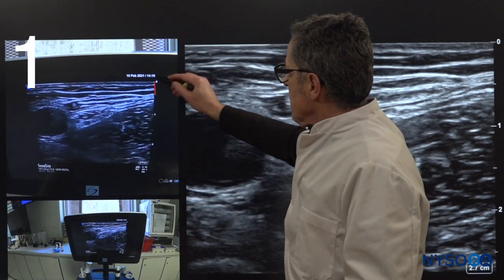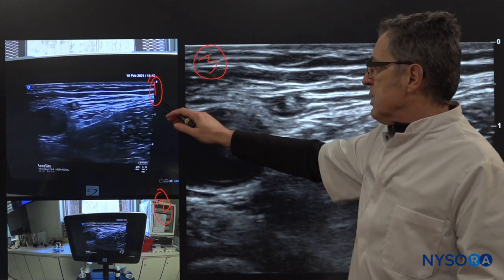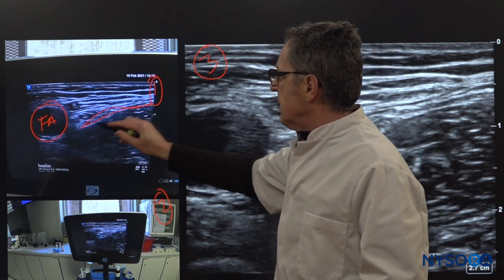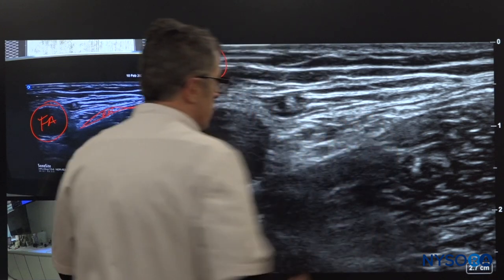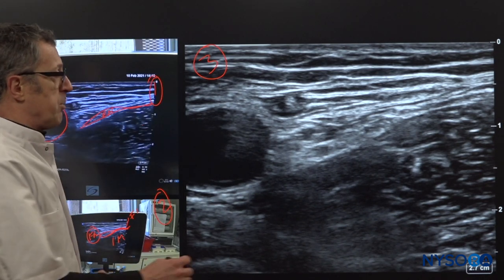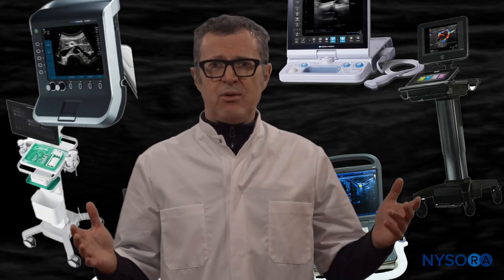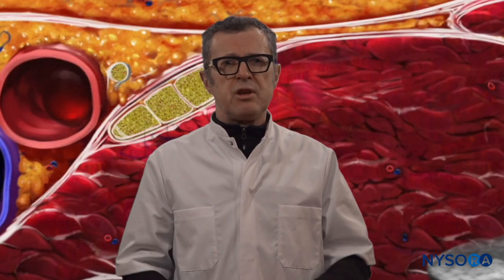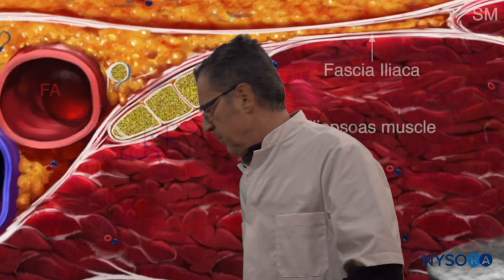The Best Ultrasound Machine? - Regional anesthesia Crash course with Dr. Hadzic